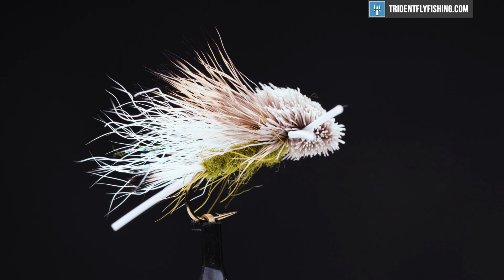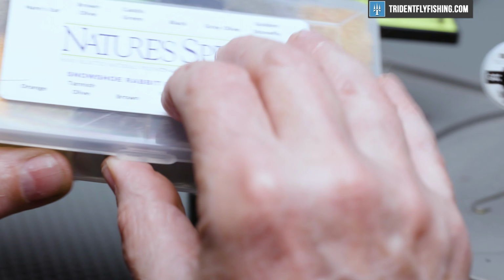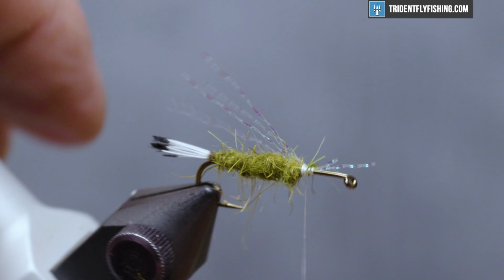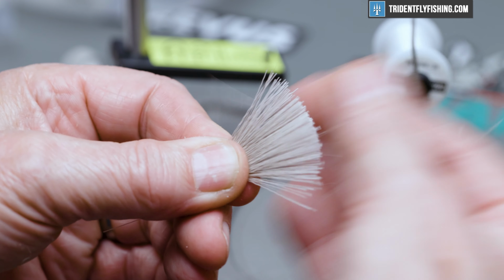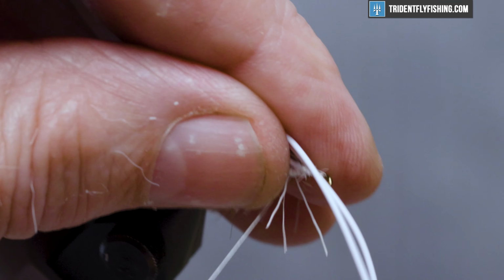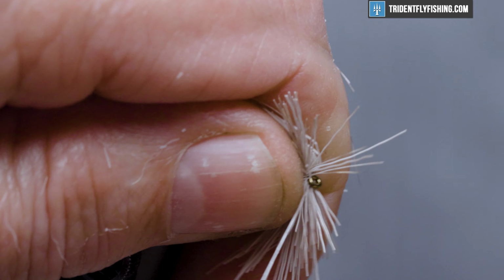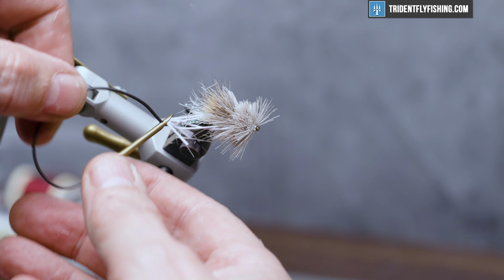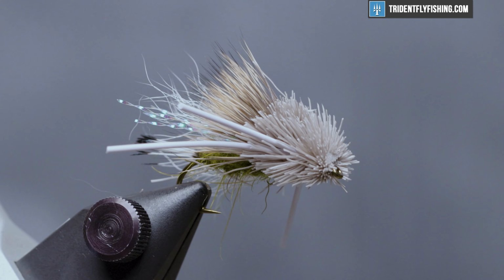Turck Tarantula Fly Pattern | A Better Madam X? | Fly Tying Tutorial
Turck's Tarantula was created by a guide from Jackson Hole, Wyoming named Guy Turck in the 1990s. He was looking for a fly that fished as well as the Madam X but floated better and was easier to see. In the end, the only thing that remained of Madam X was the rubber legs. The fly is usually tied in sizes 6 - 10.

Chapters
0:00 - Intro
0:37 - Hook & Thread
1:10 - Lady Amhurst Head
2:00 - Dubbing
2:45 - Krystal Flash
3:40 - Calf Tail Hair
4:40 - Deer Body Hair
6:08 - Rubber Legs
7:30 - More Deer Hair
11:45 - Head Cement

Got Questions?